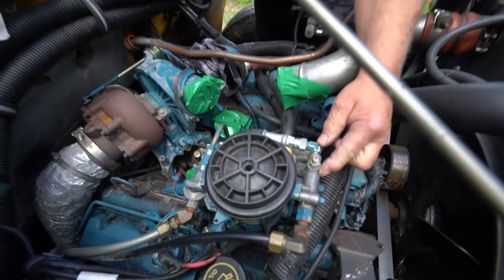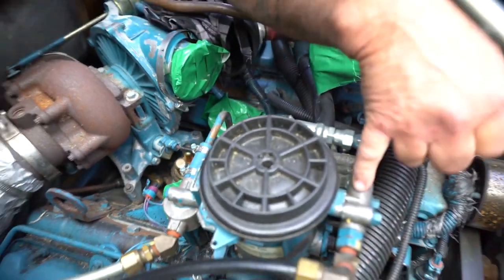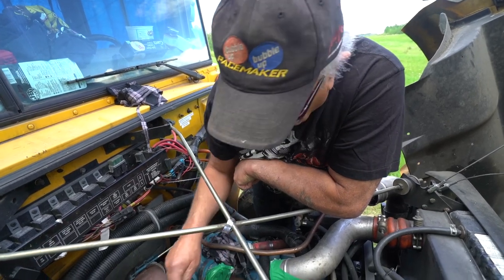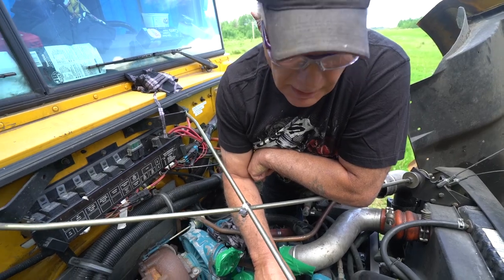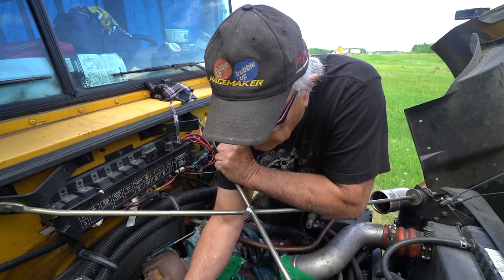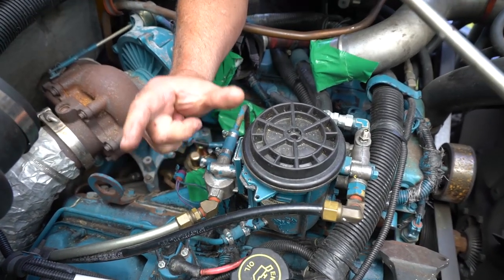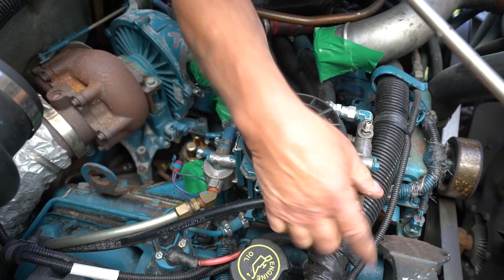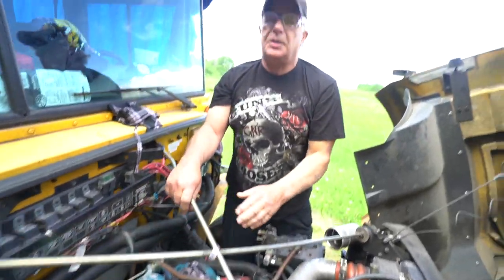WASTE VEGETABLE OIL CONVERSION EXPLAINED (WVO SVO)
Vlog #439: Badge explains how the waste vegetable oil WVO SVO conversion is going to work.

1. TELL OTHER YOUTUBERS TO DO VIDEOS WTH ME !!
2. TELL YOUR FRIENDS
3. WATCH ADS
4. WATCH MY PLAYLISTS ALL DAY AND NIGHT
5. TELL OTHER YOUTUBERS TO DO VIDEOS WTH ME !!
7. COMMENT + LIKE
8.
9. LEAVE MY VIDEOS ON PUBLIC COMPUTERS
10. BUY A MEGAPHONE AND SHOUT OUT MY YOUTUBE CHANNEL
11. EMAIL NEWSPAPER EDITORS ABOUT ME
12. CALL YOUR LOCAL TV NEWS STATIONS
13. IF YOUR NAME IS ELLEN, HAVE ME ON YOUR SHOW
14. OPRAH, LETS TALK
15.